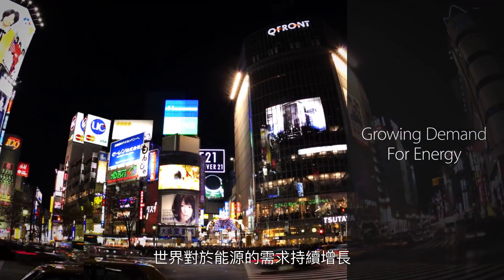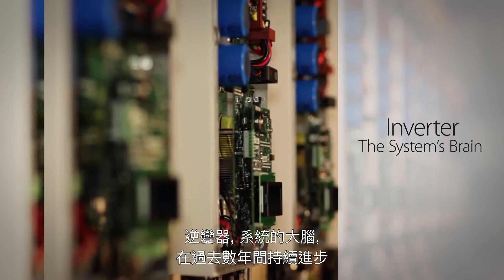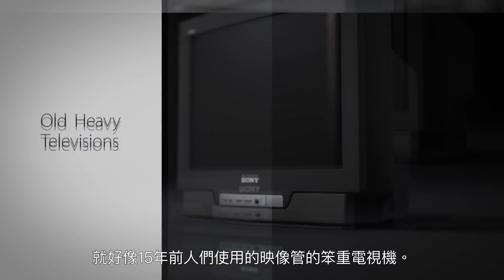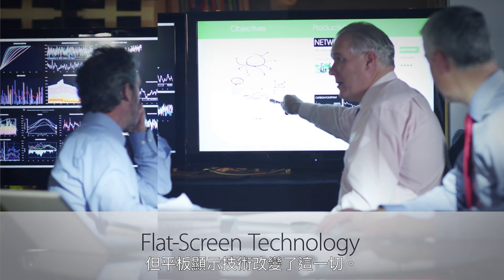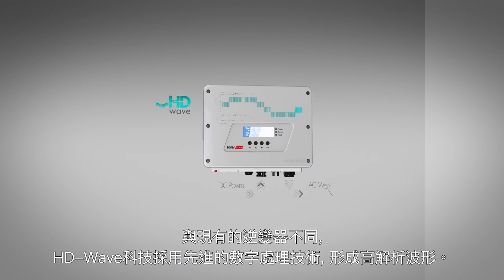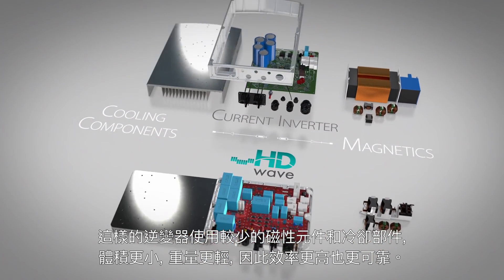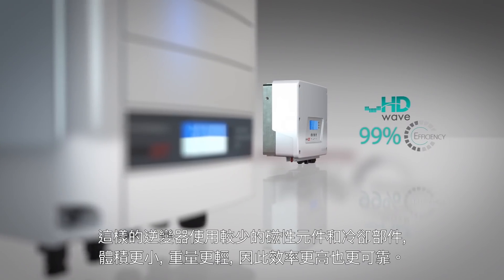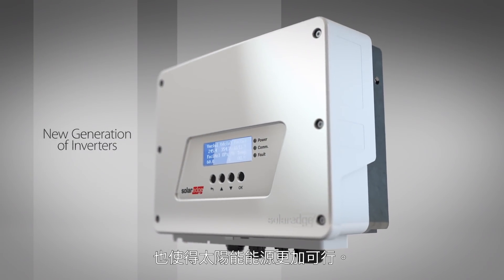SolarEdge HD-Wave 逆變器技術 | 台灣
SolarEdge HD-Wave (Home Wave) 家用太陽能逆變器是 SolarEdge Home 的「大腦」，可安裝和搭配功率優化器、儲能電池、電動車充電樁，以及不斷擴增選項的智慧能源裝置系列，可:

1. 高轉換效率，在系統壽命週期內提高系統發電
2. 使用 SolarEdge SetApp 簡化安裝及調試
3. 電弧故障防護和緊急電壓關斷等先進安全功能，絕對安心可靠
4. 產品、保固、支援、訓練及系統管理全由值得信賴的單一供應商提供，諸多優勢的單一來源解決方案